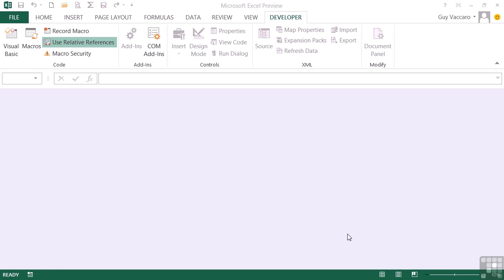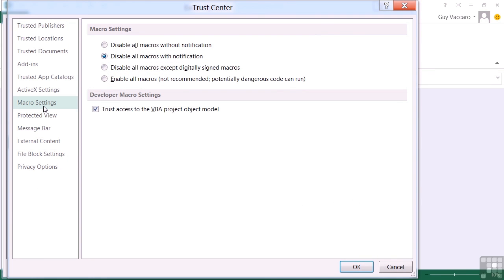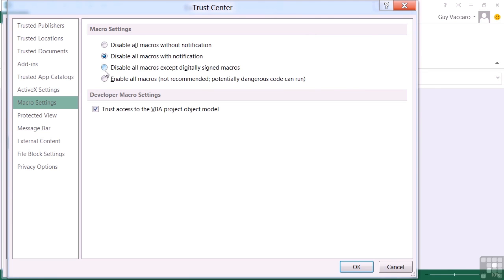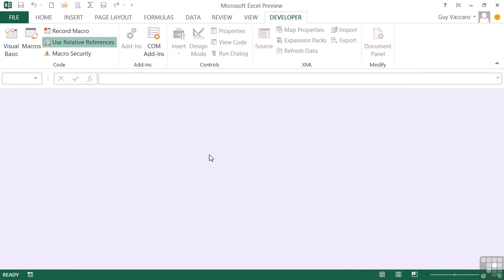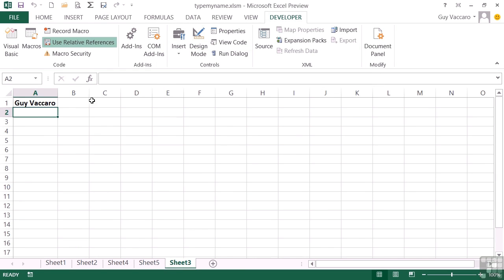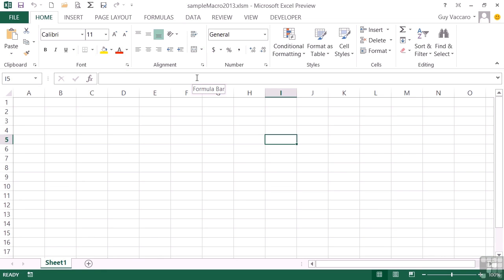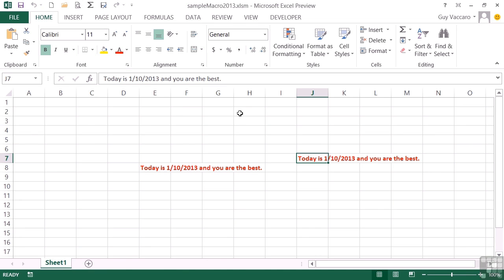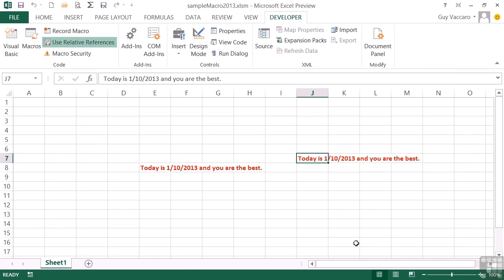18 04 Macro Security Settings For Workbooks With Macros